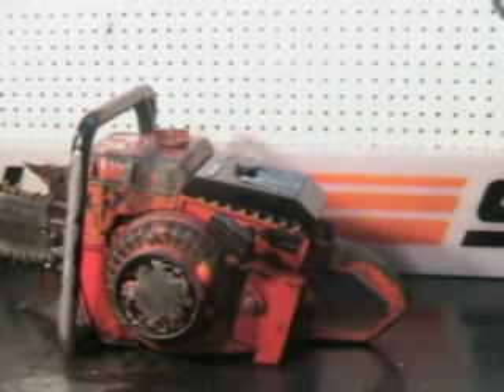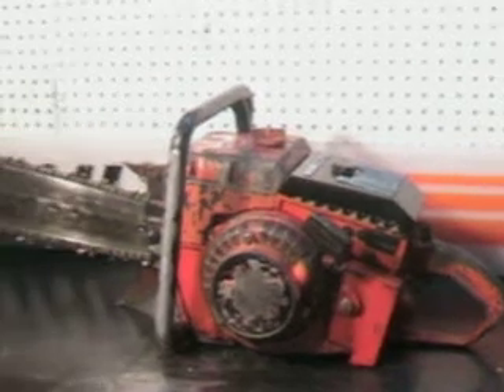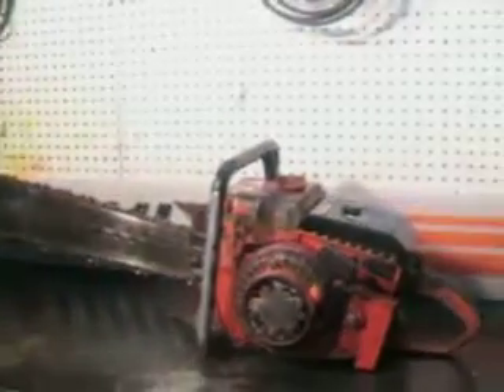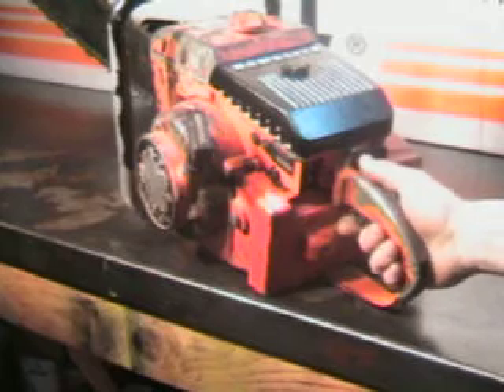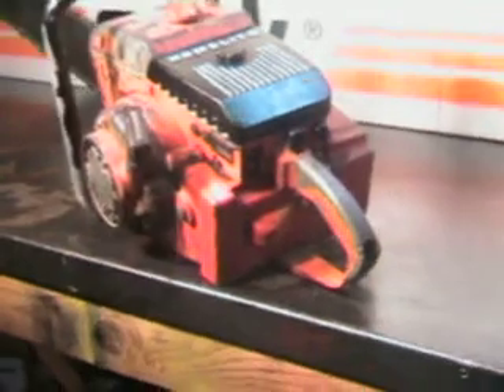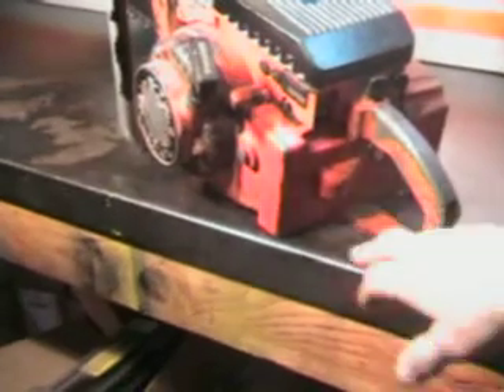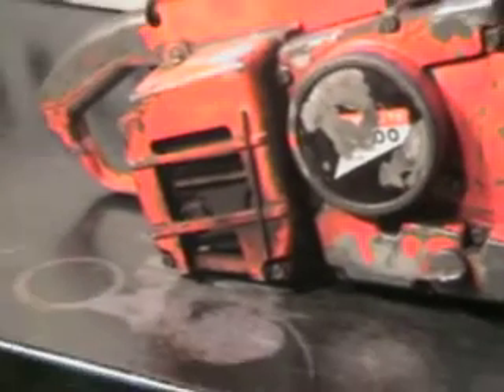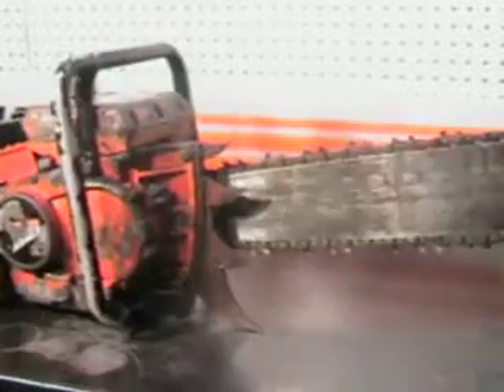The chainsaw guy shop talk Homelite 3100 G chainsaw 4 22.AVI